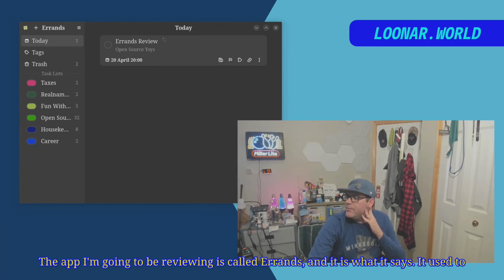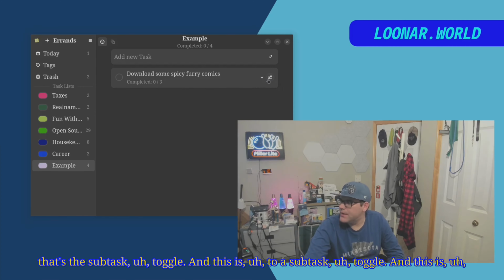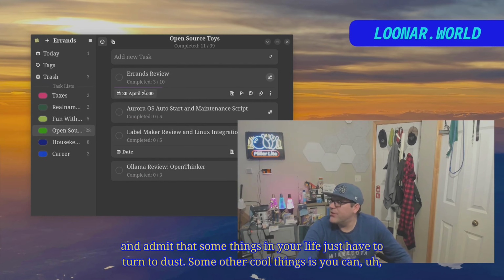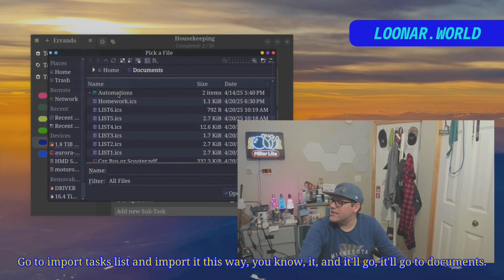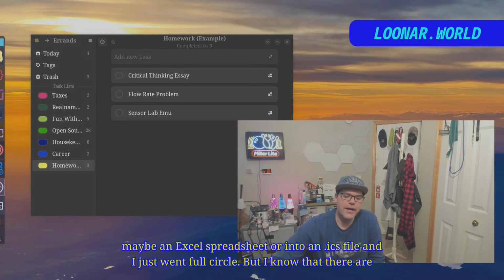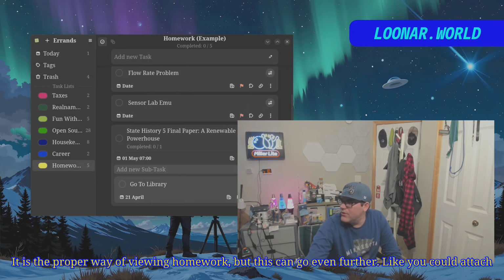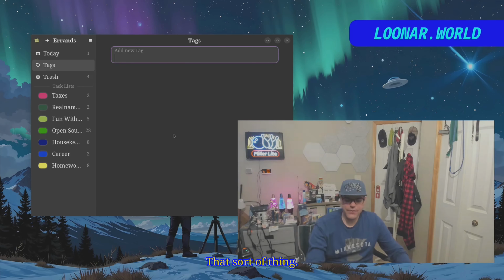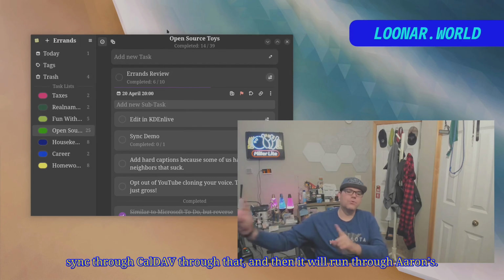How To Use Errands to Help With Your Errands (and other kinds of work)!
Is there an open-source aletrative to Micorosft To-Do that can do all of that and more? It turns out there is!

In an Easter special that came out a little late due to reasons that should be obvious in the Year of our Lord Cthulu 2025, I'm going to open up the toy chest and have a look at

Errands is a to-do list that has subtasks, subtaks within subtasks, notifications, deadlines, import/export, CalDAV syncing (including with NextCloud), file attachments for your lists, priority, and everything you will possibly need to tackle all you need to do to tackle all your assignments and responsibilities!

It is available as a Flatpak. It can also be installed on Windows with a WSL2 container. Instructions to install it that way can be found while a Karton container can run it on macos